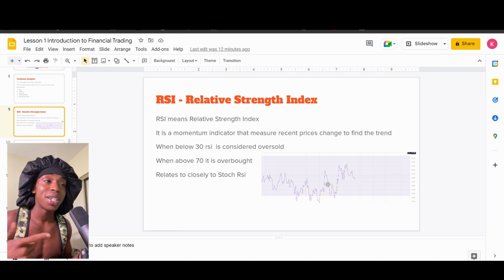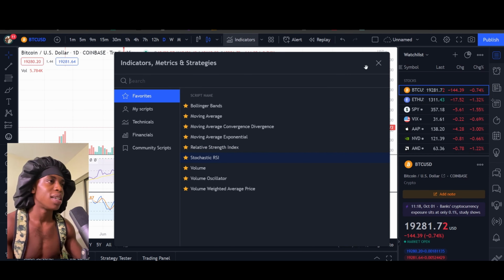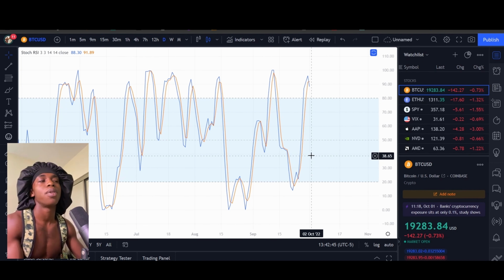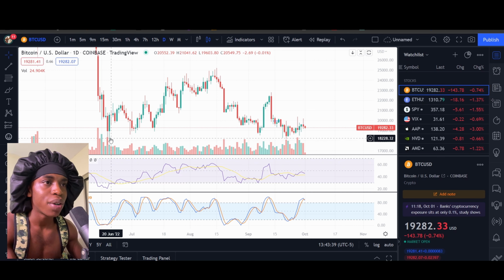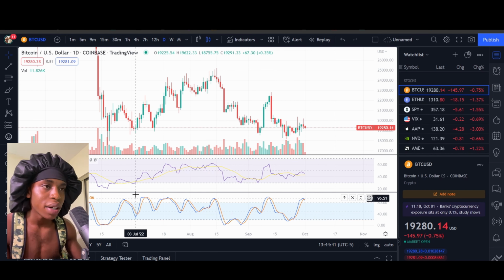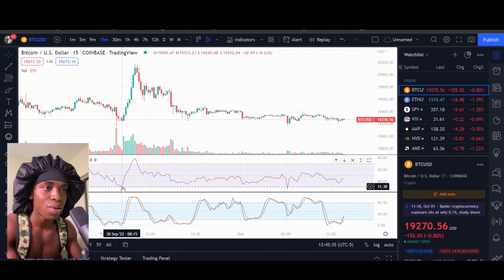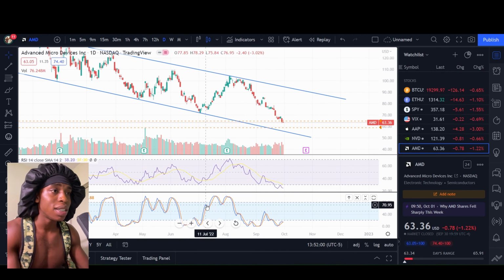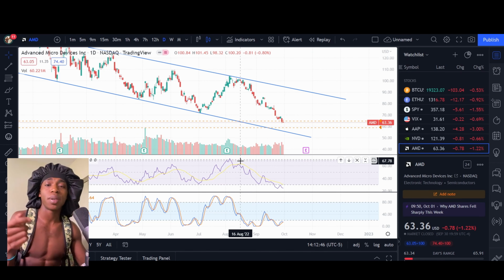How to Trade Using The RSI ( Relative Strength Index)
invest and trade more